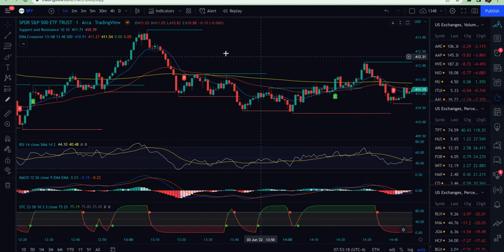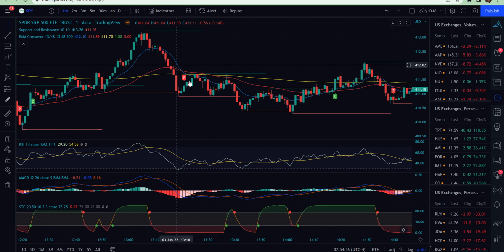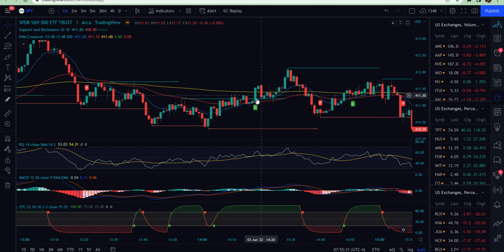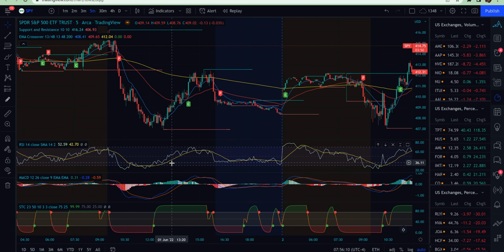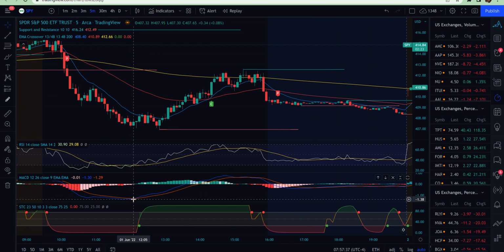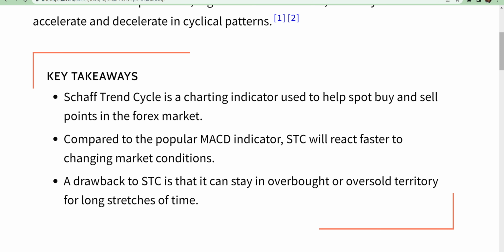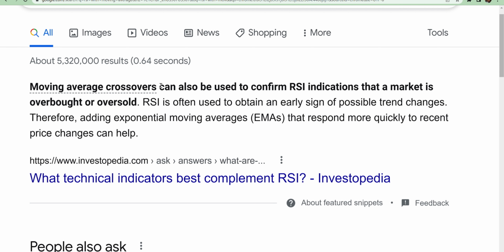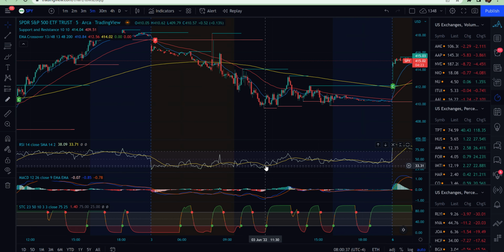Understanding The Indicators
Follow Us Or Else Dinosaurs will face Extinction!